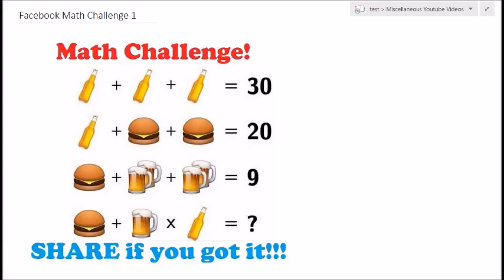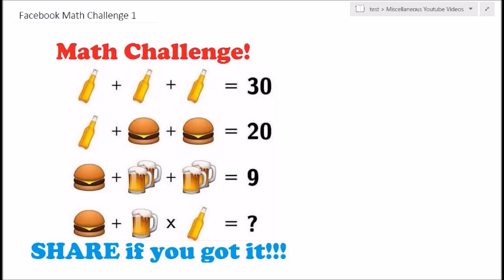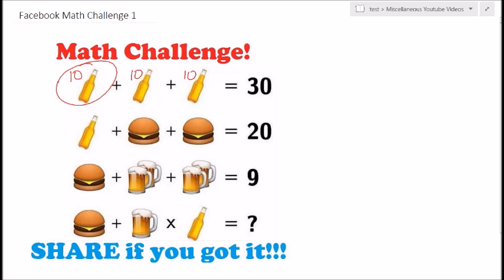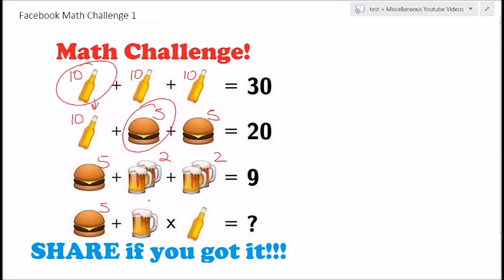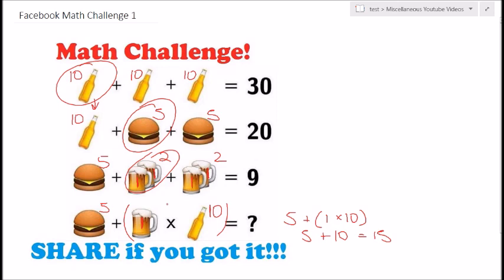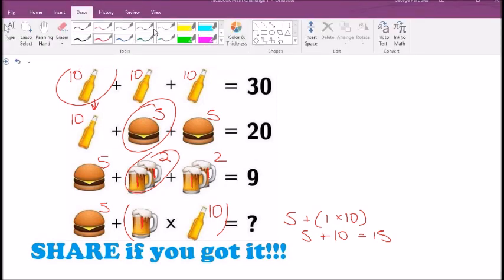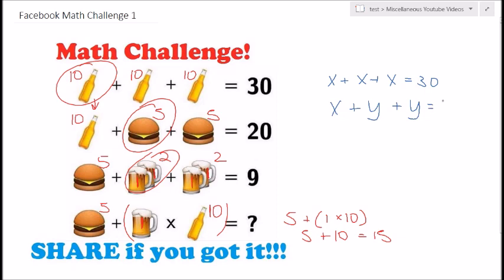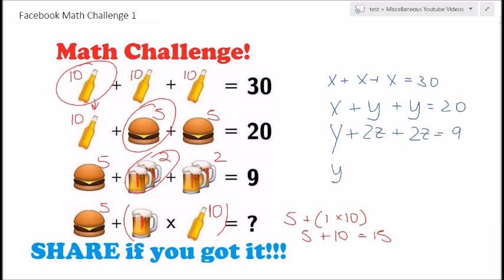Facebook Math Challenge - Algebra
We see these Facebook Math Challenges on our wall from time to time, and are always fascinated by the different answers people come up with.  So we wanted to clarify the correct approach to these questions in this video.